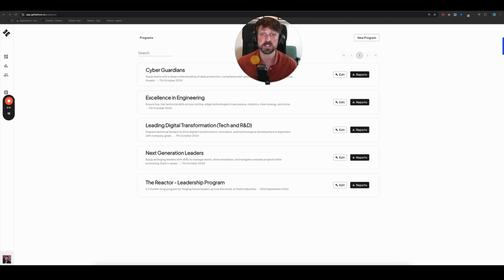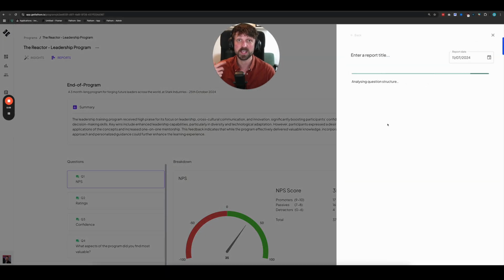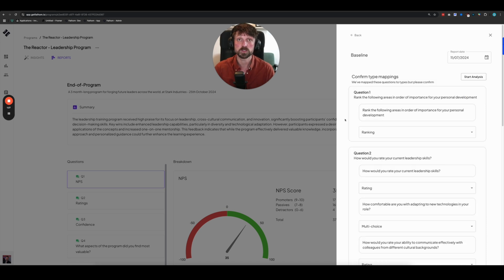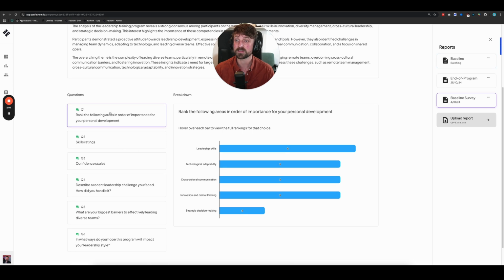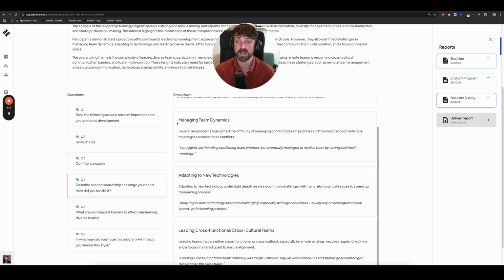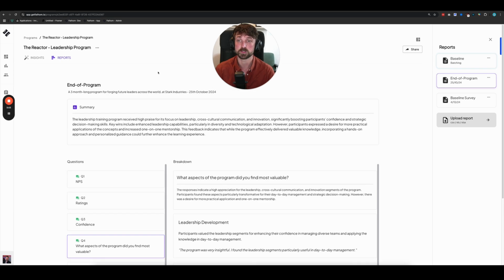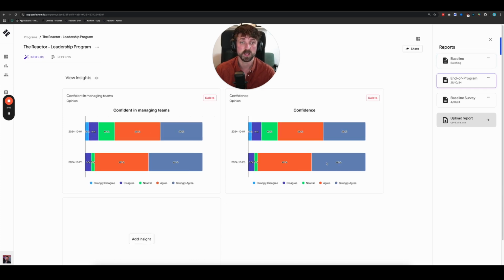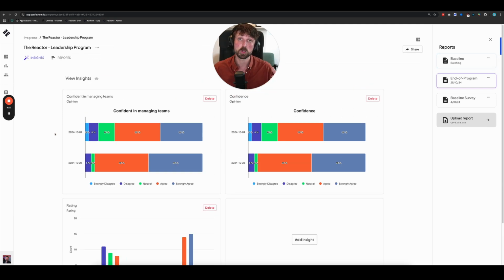Fathom Walkthrough - analytics for learning and evaluation data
In this video we walk through the key features of Fathom.

• Managing all your learning data in one place
• Running reports
• And tracking impact across reports with insights